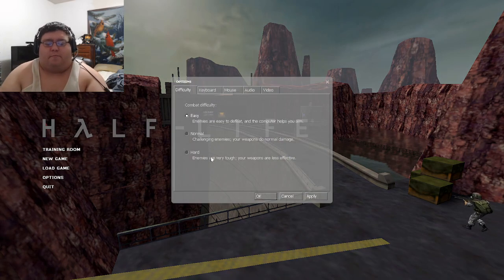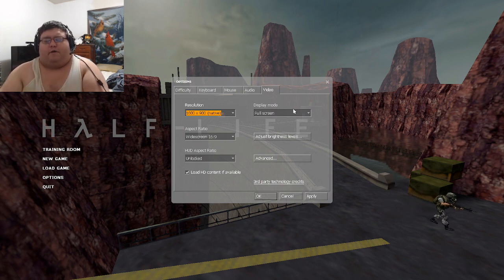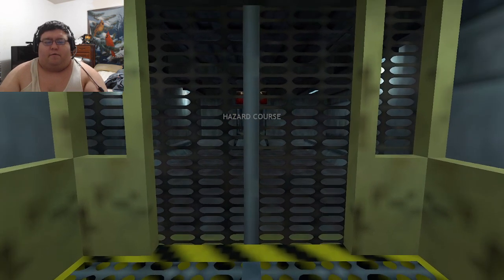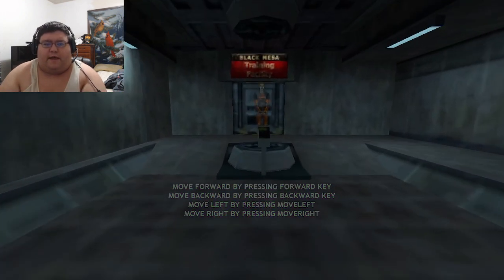Half Life Source Gameplay Walkthrough w/ Commentary